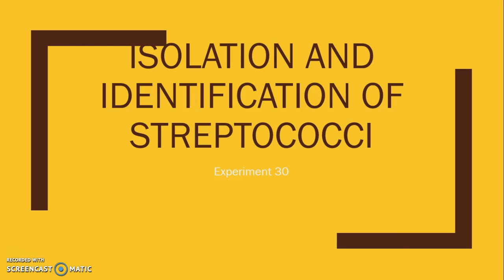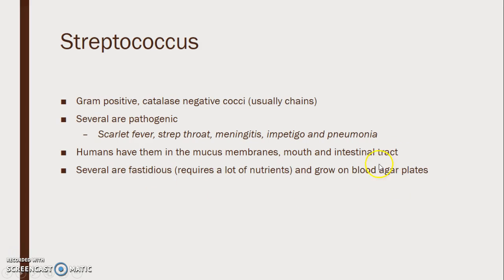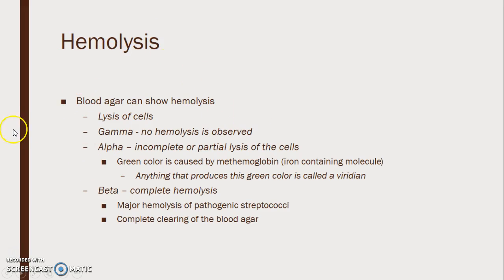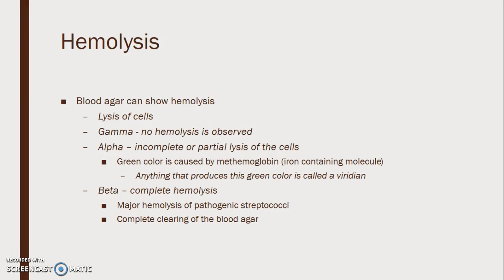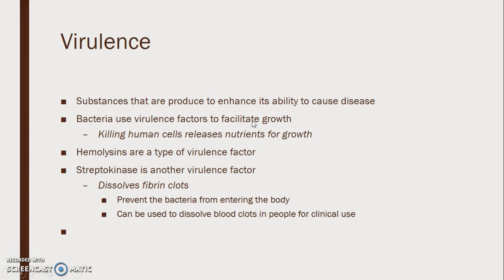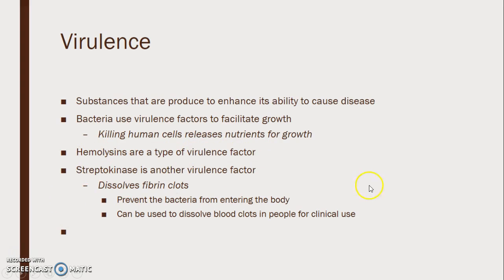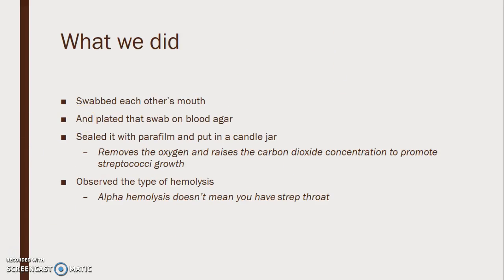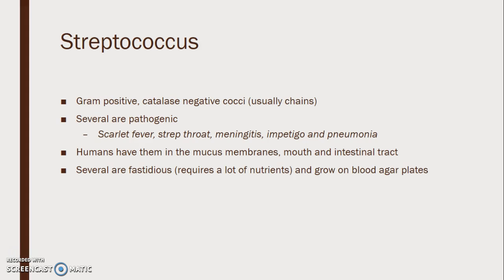LSU Biol 2051 - Microbiology Lab - Isolation of Streptococci